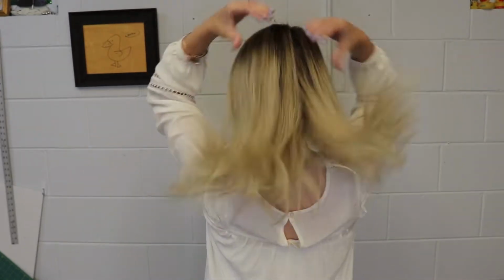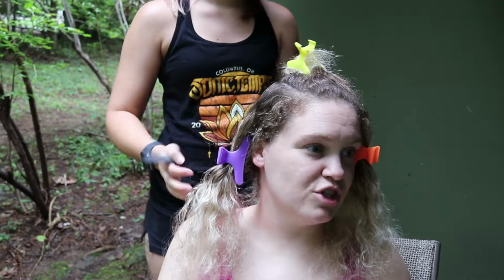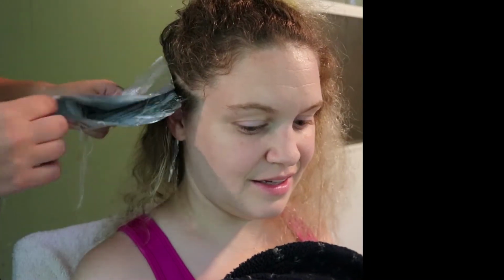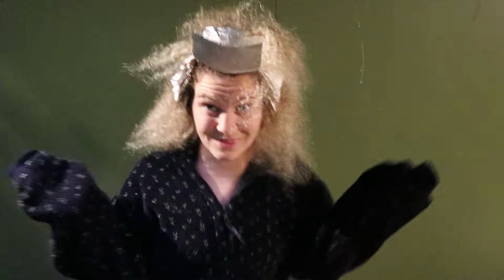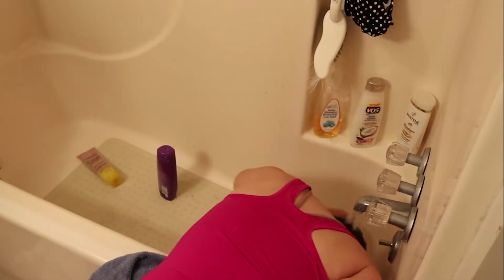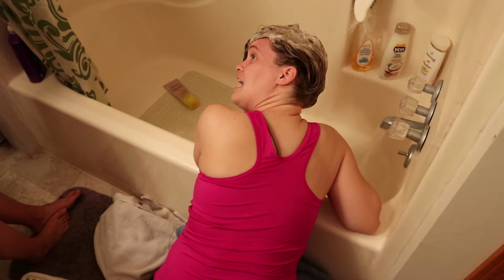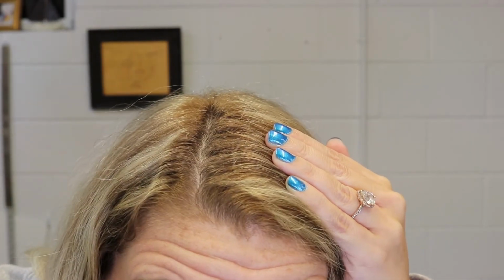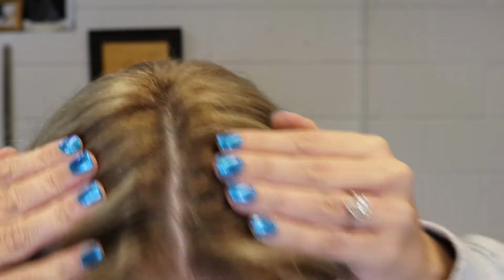I bleached my hair at home. SORRY BRAD MONDO!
Due to the current events in the world, I did not want to go out and get my hair highlighted so after trying to convince all of my cousins, one one cousin agreed to help me on this adventure. SHE IS A ROCKSTAR!

L'oreal Cool Blue Bleach
Ion 30 volume developer

Wella T14
Ion 20 volume developer

// FAVORITE SEWING TOOLS //

Seam Ripper
Sewing Pins
Rotary Cutter
Pinking Shears
OLFA Small Cutting Mat
OLFA Large Cutting Mat

// CAMERA GEAR //

Canon 80D
Canon 18mm-55mm lens
Canon 50mm lens

*Hi, my name is Katie and I love to DIY, upcycle, refashion and basically just make things.
I strive to help show how we can recycle/upcycle and keep "unloved" items away from landfills.
Let's help save the planet in any way we can. We aren't perfect but small choices in our daily lives help make the world brighter.
Spread love in everything you do and make things!